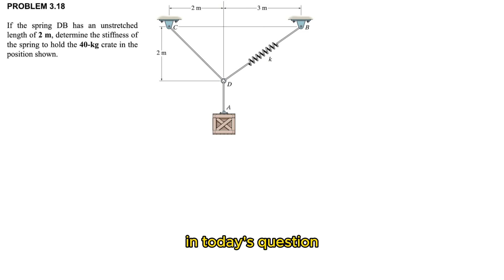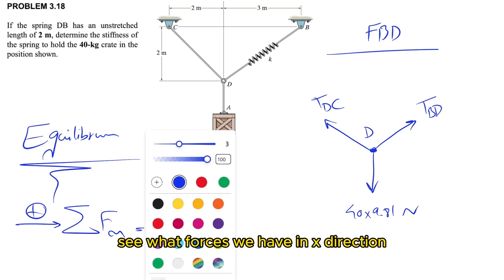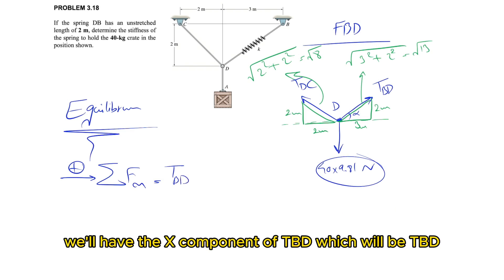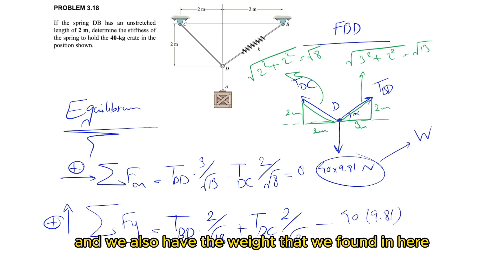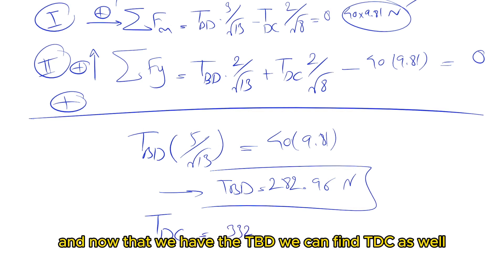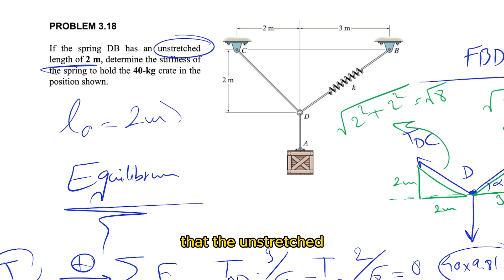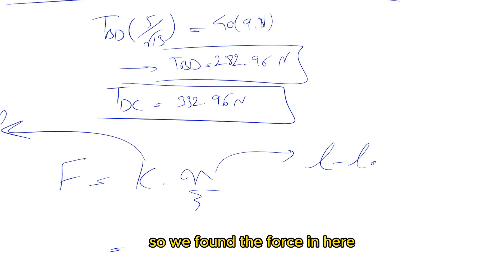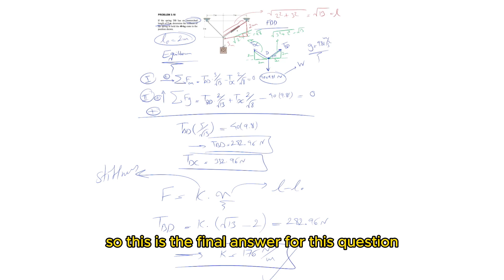Problem 3.18 | Engineering Mechanics Statics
Problem 3.18 | Engineering Mechanics Statics 14th edition-R.C. Hibbeler:

If the spring DB has an unstretched length of 2 m, determine the stiffness of the spring to hold the 40-kg crate in the position shown.

00:00 Intro
00:34 Free body diagram
01:04 Equilibrium equations
04:07 Finding stiffness of the spring
06:20 Final answer